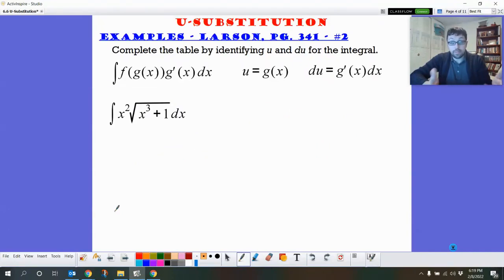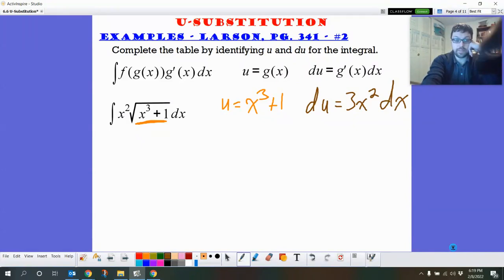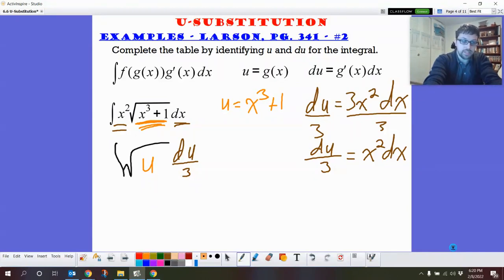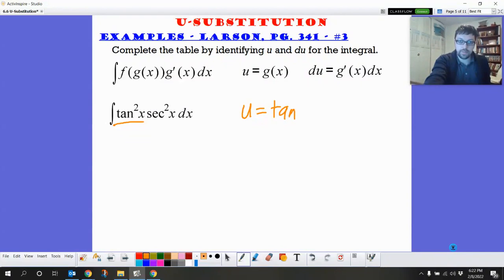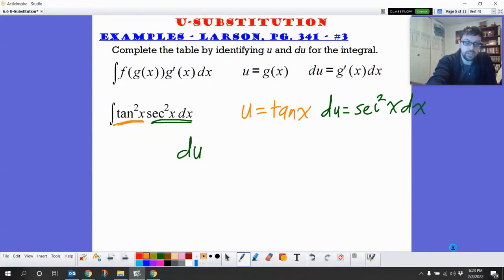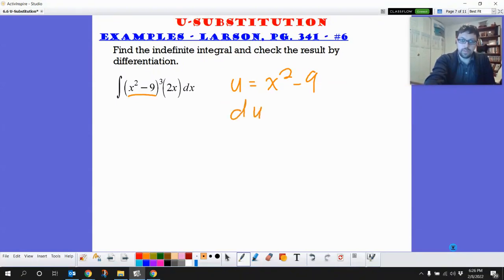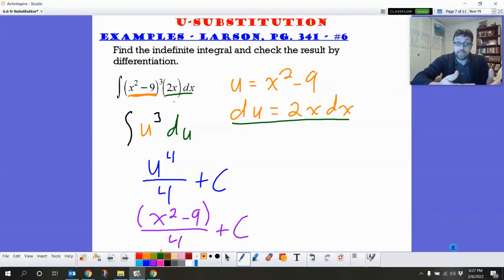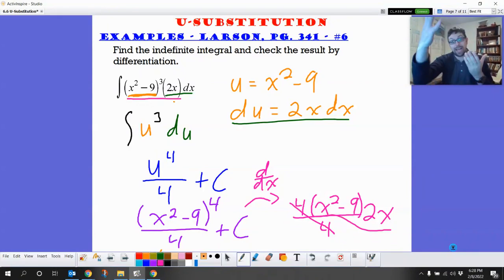Sec 6-6 Bonus U Substitution Examples